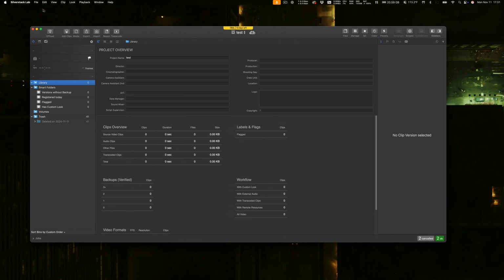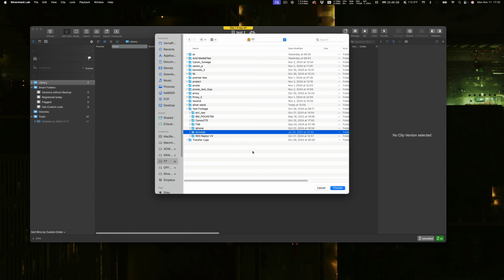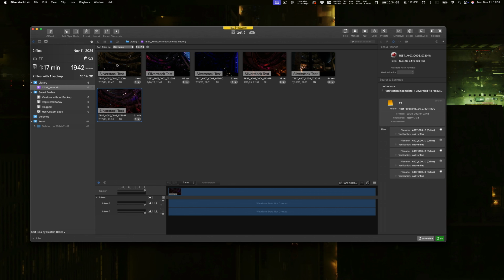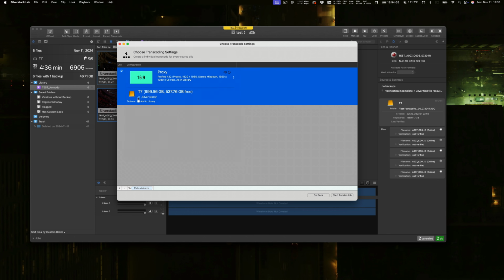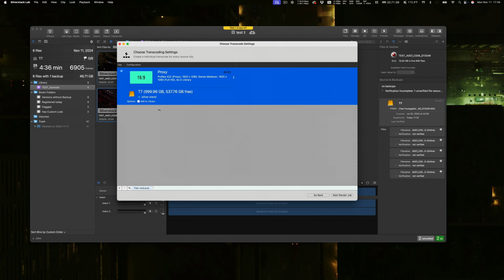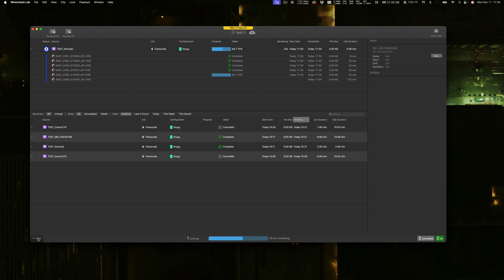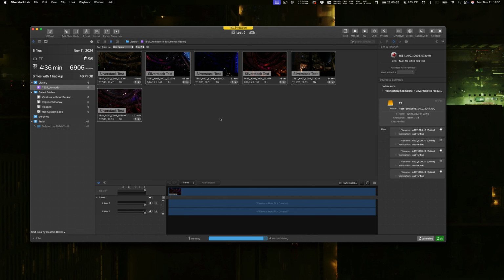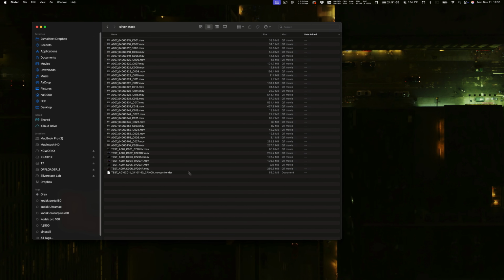Silverstack Lab – Quick Guide to Generating Proxies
Everything You Always Wanted to Know About Proxies* (*But Were Afraid to Ask)

In this video, we take a practical look at creating proxy files in Silverstack Lab, a powerful media management tool used by filmmakers, post-production professionals, and DITs. Whether you’re a video editor, content creator, or learning about Digital Imaging Technician (DIT) workflows, proxy generation is an essential step for smooth editing and efficient media handling.

While this tutorial focuses on the basics of proxy creation, Silverstack Lab offers a full suite of tools for media management, checksum backups, metadata organization, and dailies creation.

What is Silverstack Lab?

✅ Comprehensive Media Management – Designed for on-set and post-production workflows, ensuring efficient and reliable data handling.
✅ Proxy Generation & Dailies Creation – Easily create optimized proxy files for faster editing and review.
✅ Checksum-Verified Backups – Ensures data integrity and secure media storage.
✅ Metadata & Look Management – Organize footage with color grading previews and full metadata tracking.
✅ Seamless NLE Integration – Works smoothly with Adobe Premiere Pro, DaVinci Resolve, Final Cut Pro, and Avid Media Composer.

Why Use Silverstack Lab for Proxy Generation?

Creating proxies reduces file sizes and improves editing performance, making it easier to work with high-resolution footage without lag or long render times. Silverstack Lab automates and streamlines the process, ensuring that your files are organized, backed up, and ready for post-production.

Final Thoughts

If you’re looking for a reliable and professional-grade tool for media management and proxy workflows, Silverstack Lab is one of the best solutions available. Whether you’re handling feature films, commercials, or independent projects, it provides a robust set of tools for efficient post-production workflows.